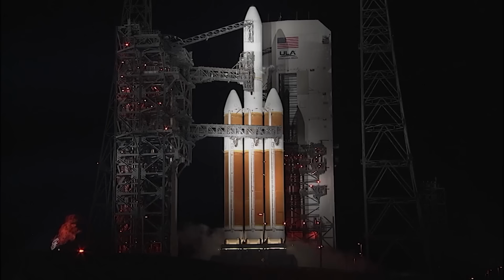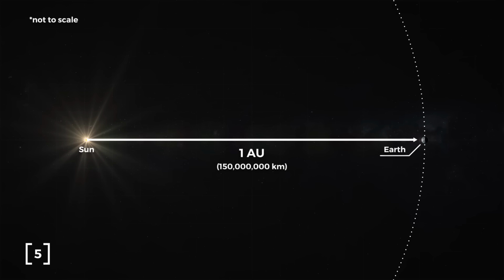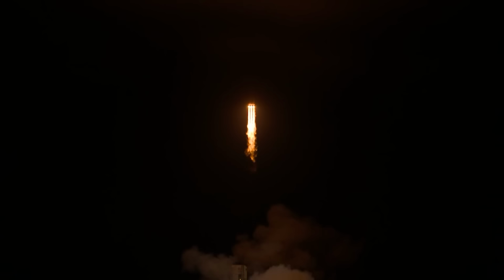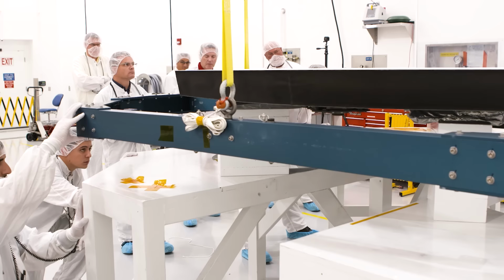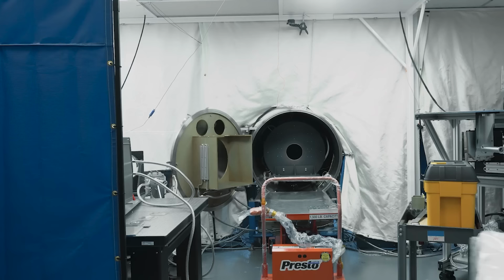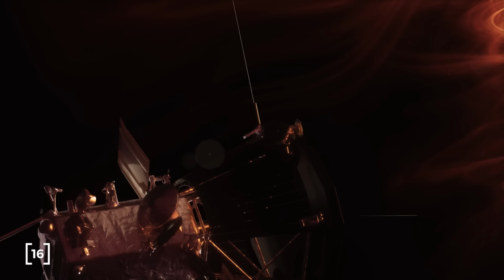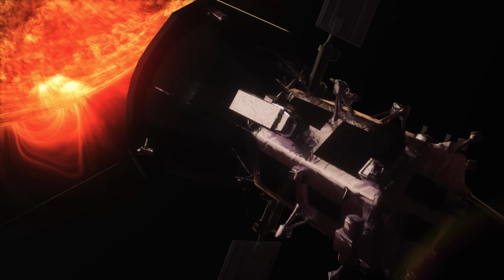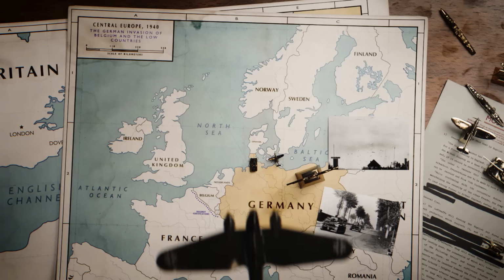The Insane Engineering of the Parker Solar Probe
Select imagery/video supplied by Getty Images

Songs:

Nevin Spoljaric, Jason Clark, Thomas Barth, Johnny MacDonald, Stephen Foland, Alfred Holzheu, Abdulrahman Abdulaziz Binghaith, Brent Higgins, Dexter Appleberry, Alex Pavek, Marko Hirsch, Mikkel Johansen, Hibiyi Mori. Viktor Józsa, Ron Hochsprung